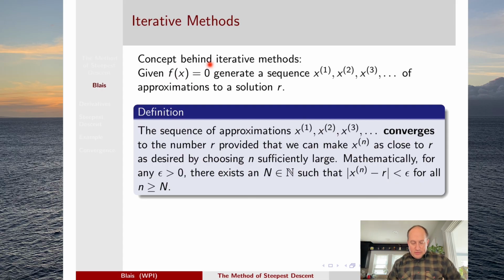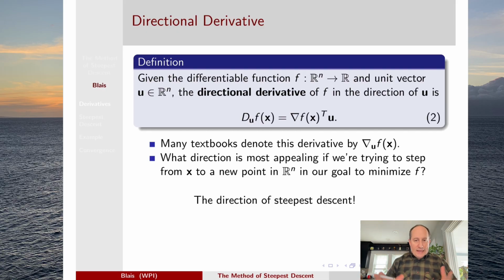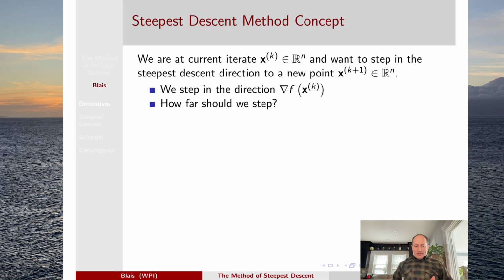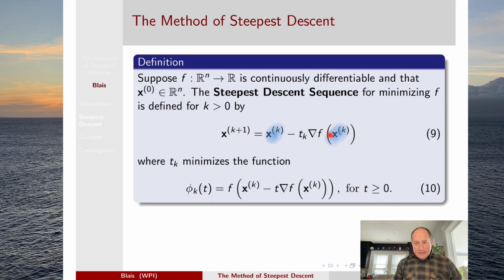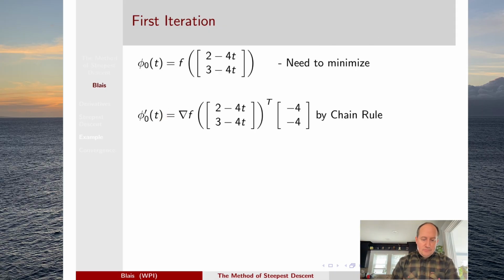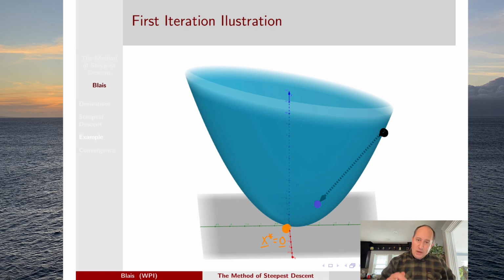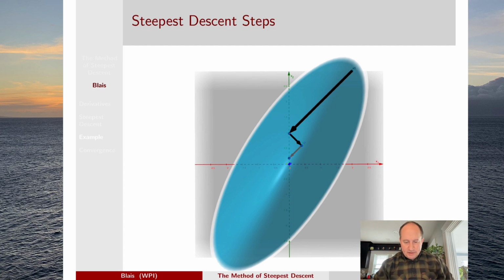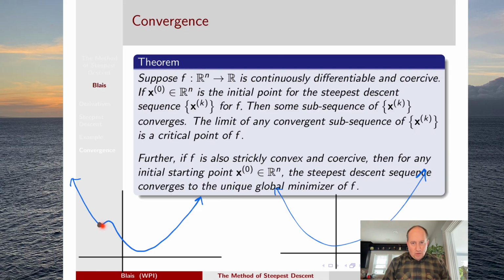Method of Steepest Descent for Nonlinear Optimization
We explore the Method of Steepest Descent for nonlinear optimization, including an example.